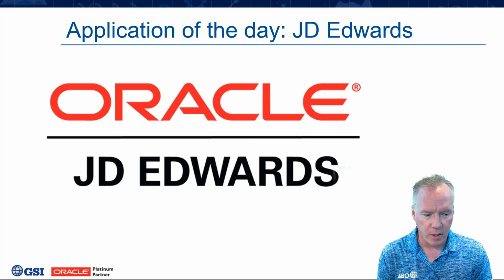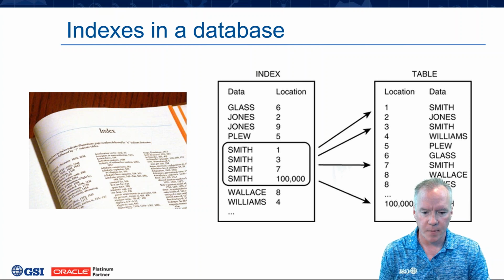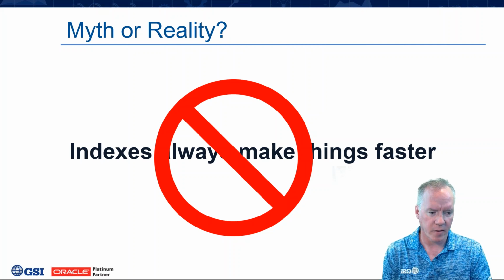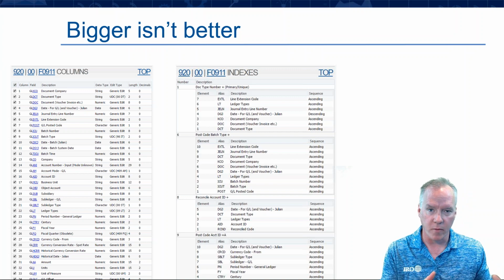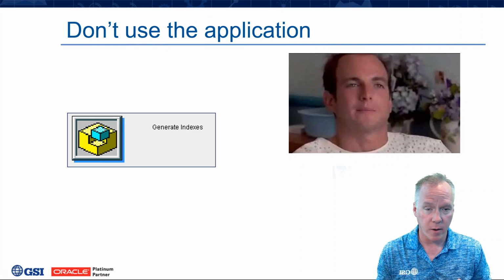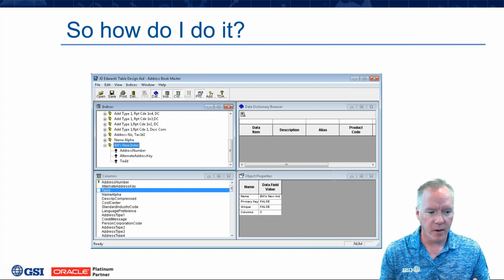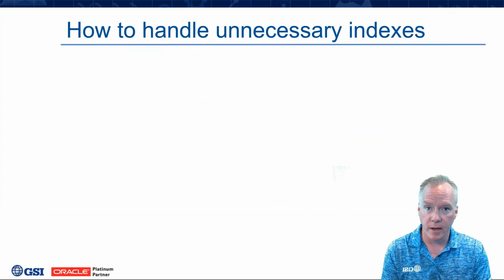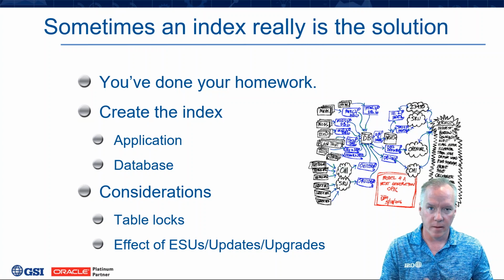JDE Database Indexes: Separating Myth from Reality for DBAs, Developers, & Application Users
Are you wondering why that index you added didn’t improve your report’s performance at all? You even specified the index in your application’s code so it should be doing something, right?

In this webcast you’ll learn why applications don’t use indexes the way you think they do, and why adding indexes might actually make performance worse.